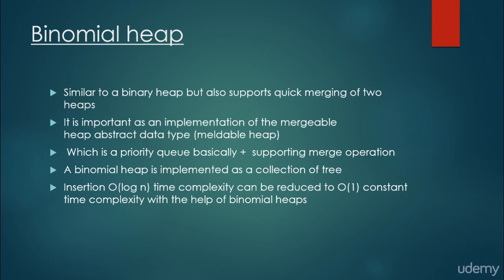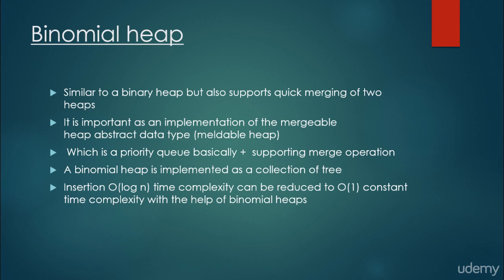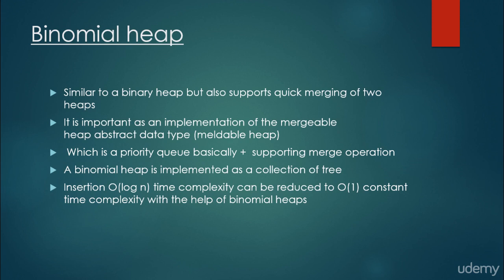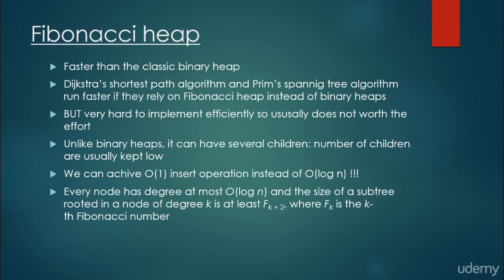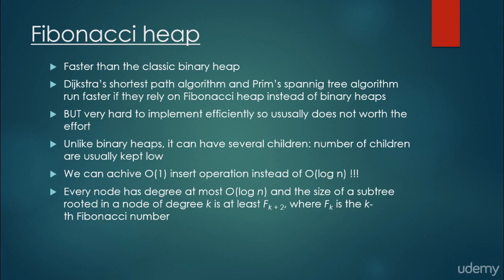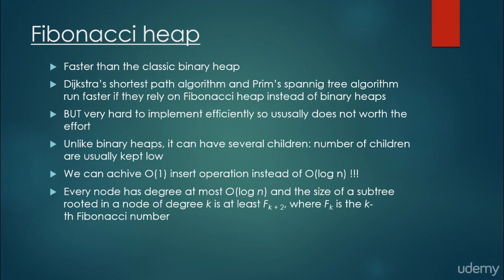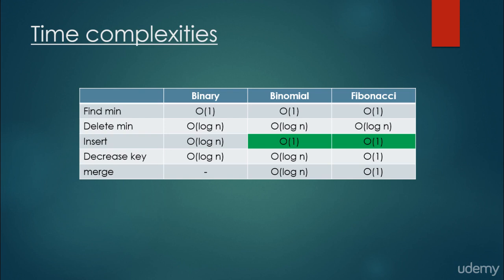Other types of heaps binomial and Fibonacci heap